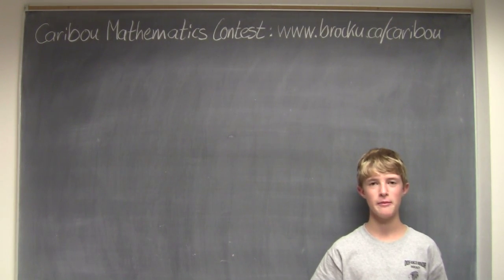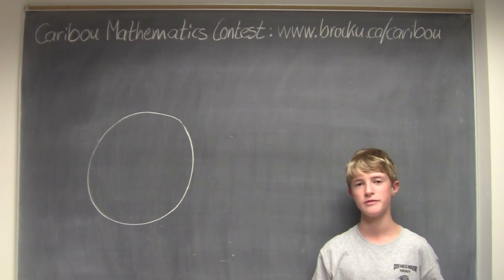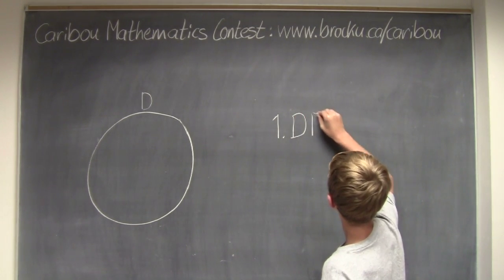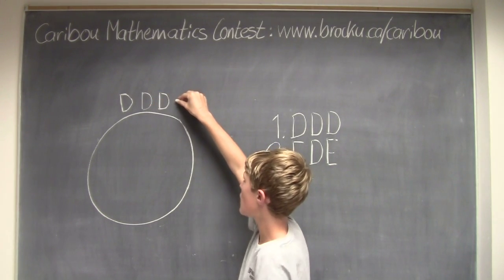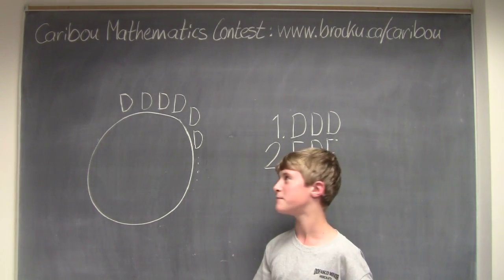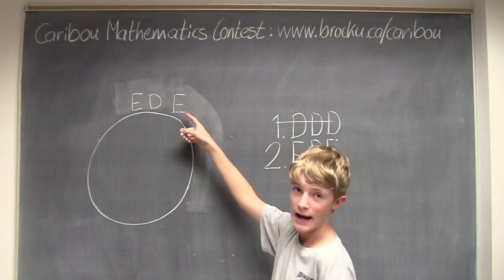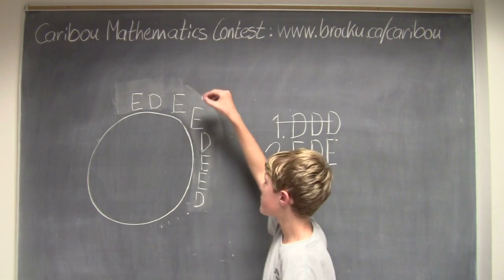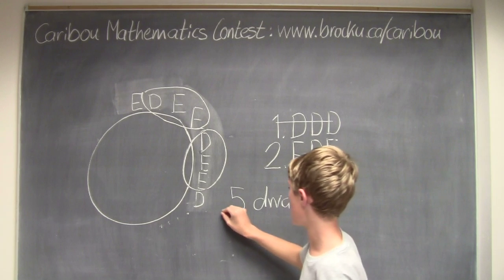Caribou Contest, May 2011, grade 7/8, q. 18